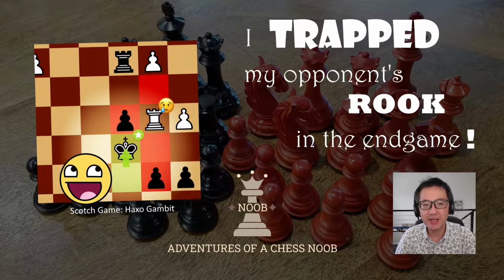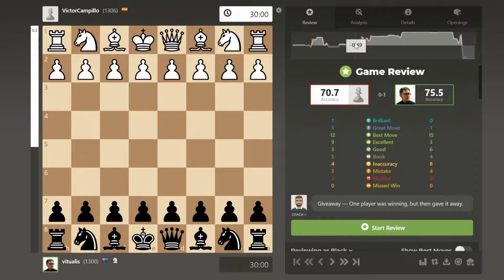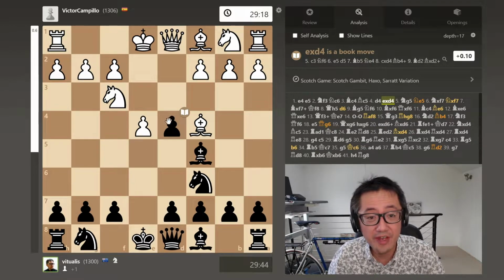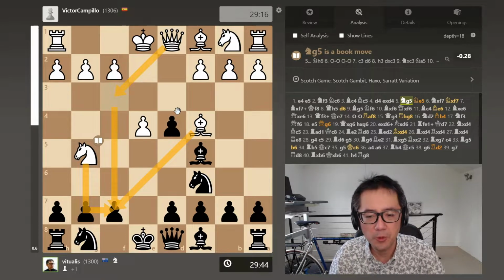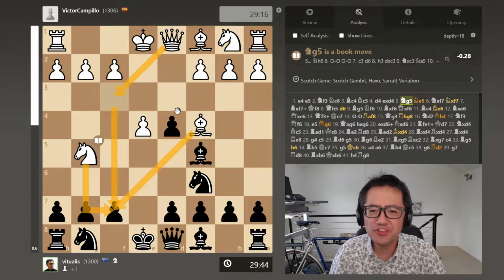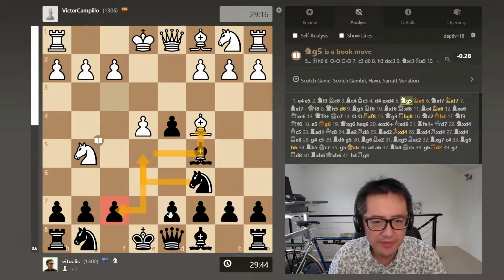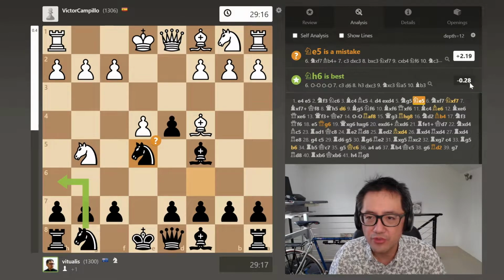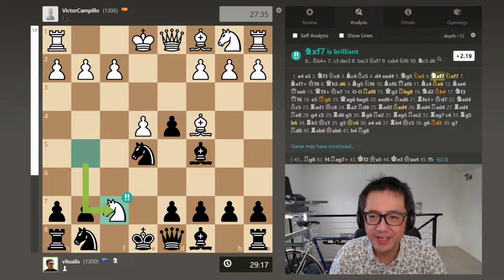Scotch Game | I trapped my opponent's rook in the endgame!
Rook and pawn endgames can be the great leveller.  After a battle in the opening and middle game, entering a rook and pawn endgame can almost be a bit of a reset, especially at the beginner-intermediate level.  I raised this in a video a couple of weeks ago, but it's worth repeating.  In this game, I entered the endgame effectively down two points of material, with my opponent at a +5 to +7 advantage.  And yet, with a bit of luck and inaccurate play by my opponent in response to aggressive moves, I managed to get the win!

Rook and pawn endgames are just tricky, and can be complex.  So where does that leave us?  If you're clearly ahead and winning in the middle game, I would probably try to avoid entering a rook and pawn endgame unless the advantage is such that the win will likely be trivial.  On the other hand, if you're losing positionally but only down a little bit of material, like a pawn, entering a rook and pawn endgame can be a way to reverse your fortunes.  Game complexity increases the risk of error, and if you're losing anyway, it offers a chance to equalise and even win!